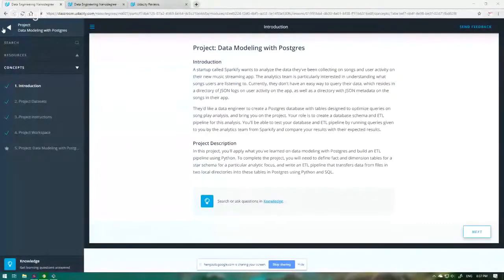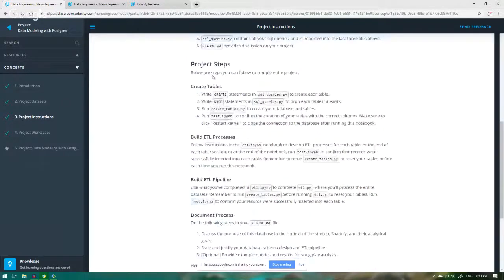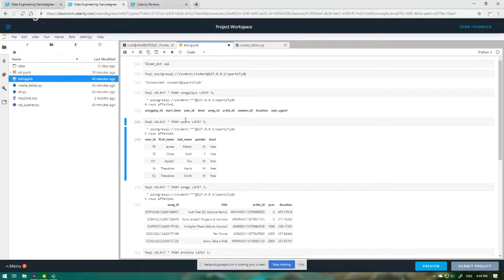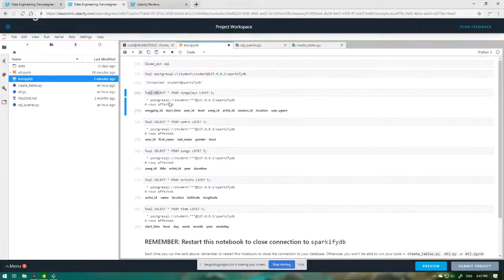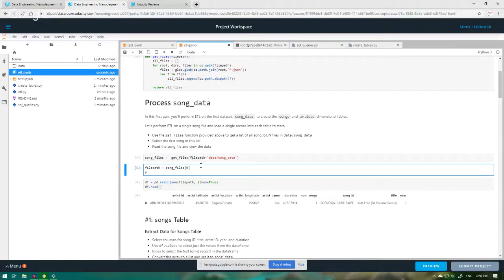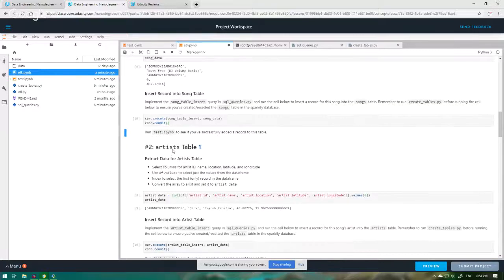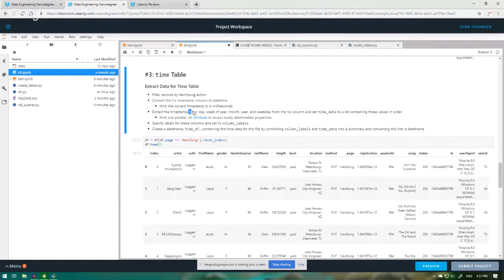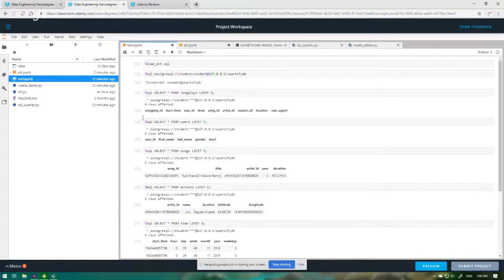Data Engineering Webinar #2 Postgres project tips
Udacity Data Engineering Webinar about the first project in the nanodegree.